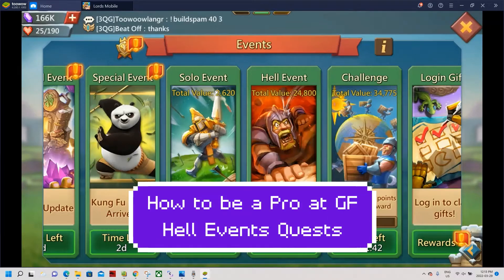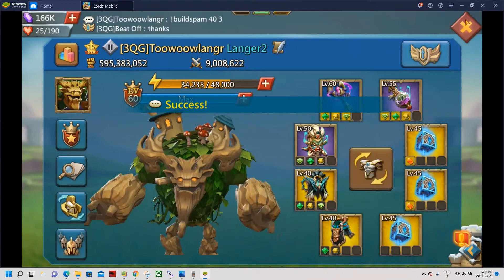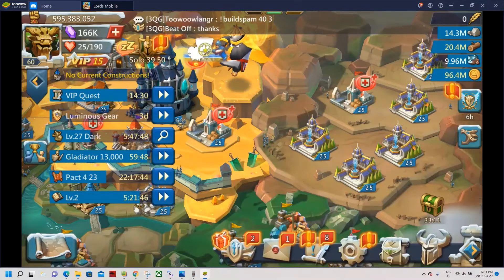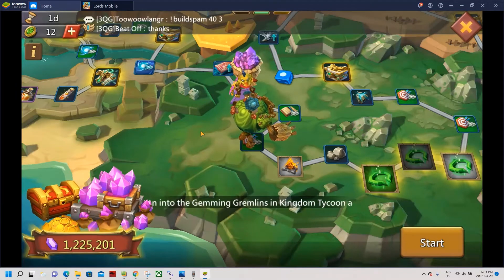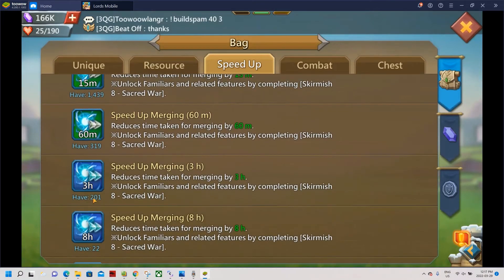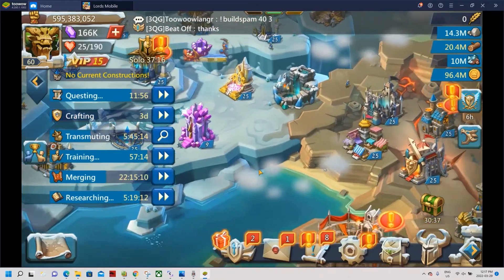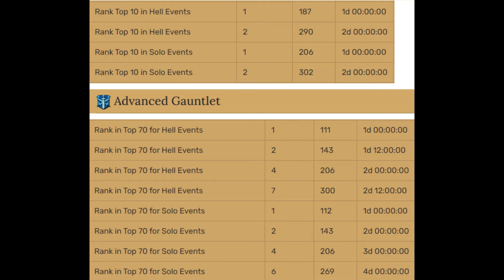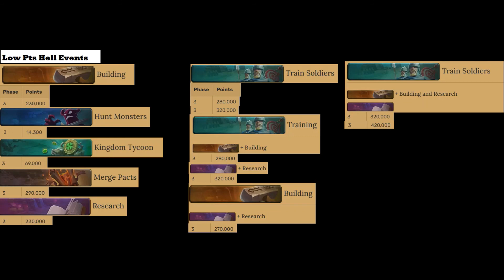Lords Mobile - How to be a pro at Guild Fest 100% F2P - Hell Events Quests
In this Lords Mobile video, I talk about Hell Events Quests (and solo quests).  I explain what is needed to be prepared for these quests, which quests are good vs which ones are bad (castle 25 and sub castle 25) and I highlight the lower points hell events that are better for Guild Fest.